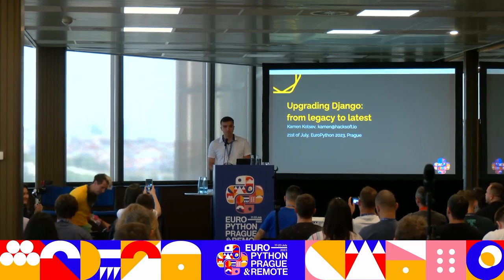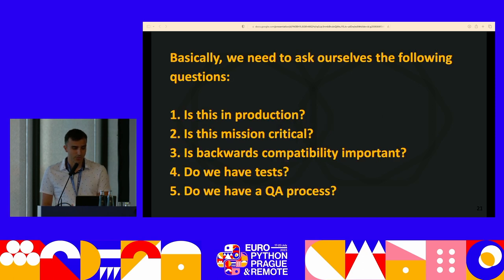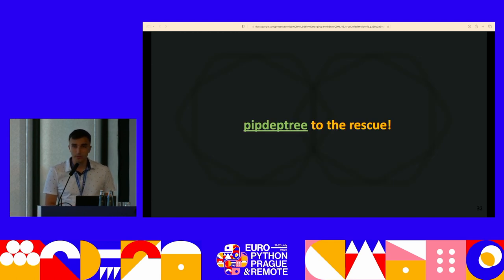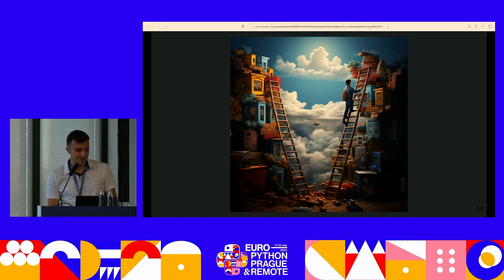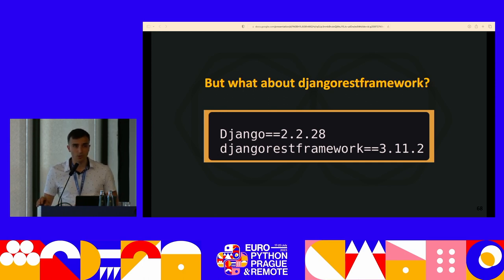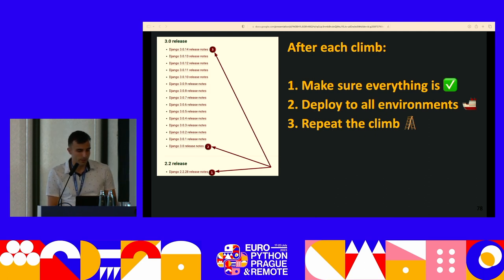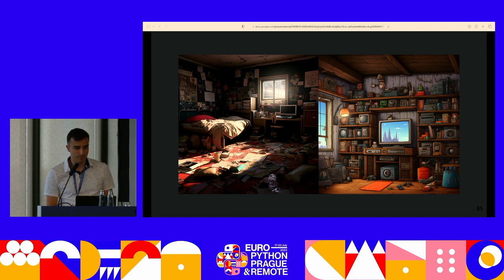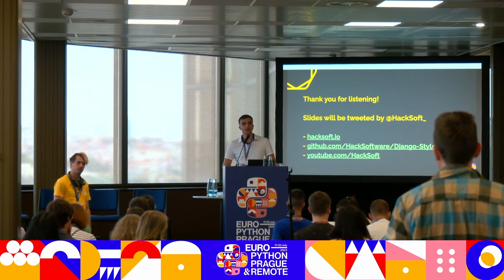Upgrading Django - from legacy to latest — Kamen Kotsev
Django is a framework that's been around for more than 15 years, which makes for enough legacy projects to deal with.

In this talk we'll show practical tips and tricks for how to get Django from legacy to latest & greatest.